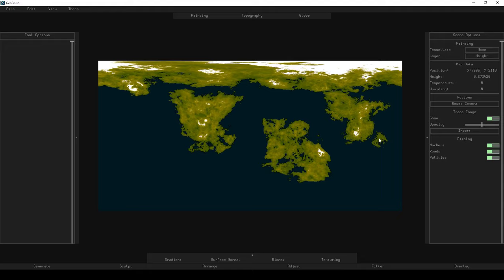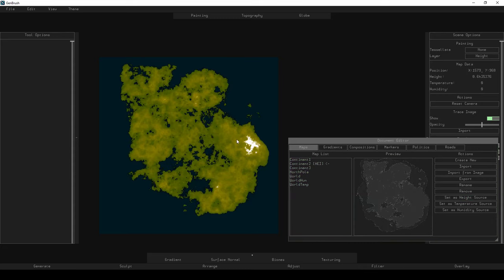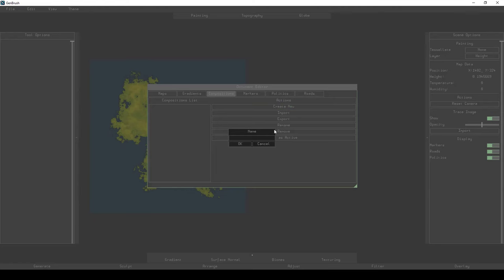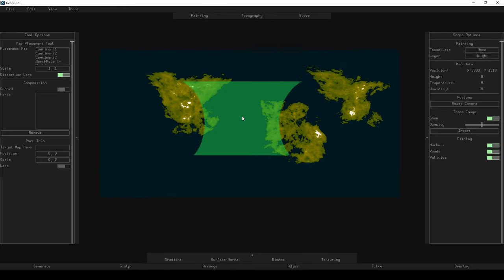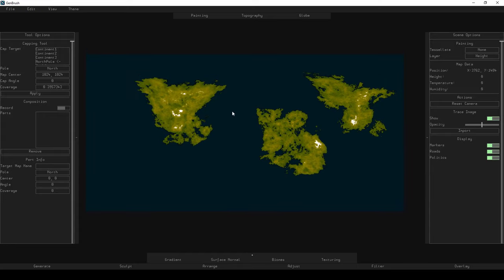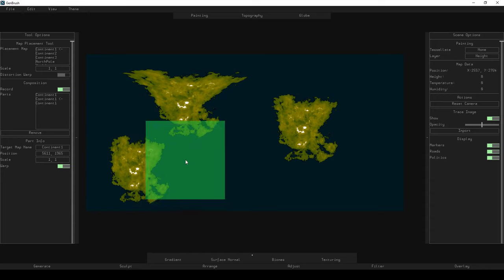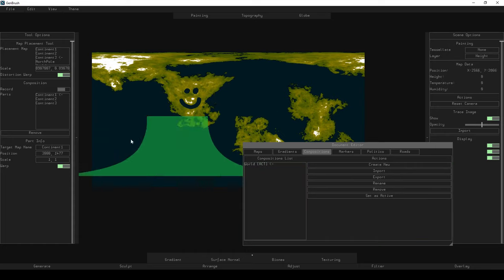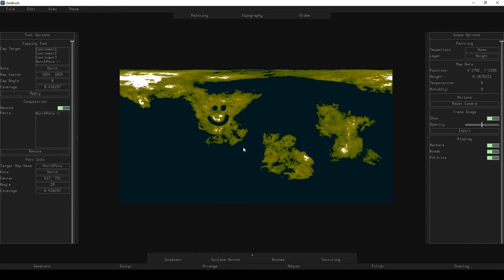GenBrush - Composing a Map Projection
Here I speak at length about the two projection tools currently available in GenBrush, as well as how maps are composed and built.